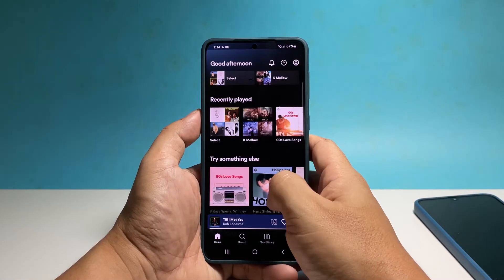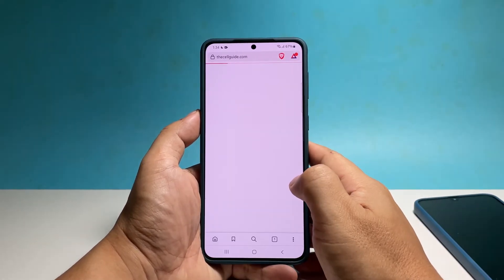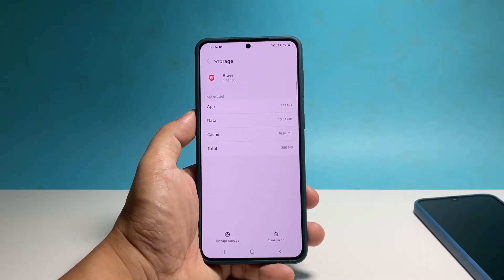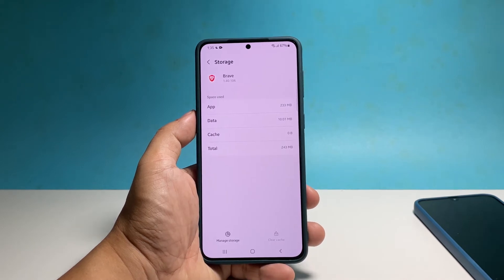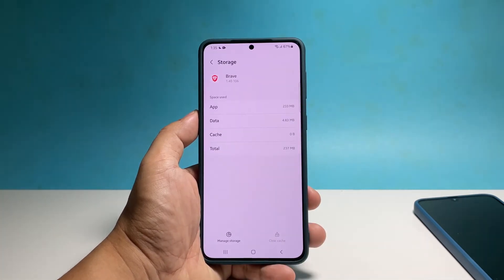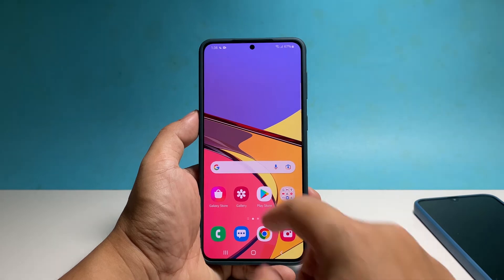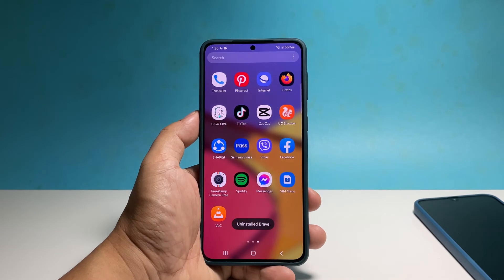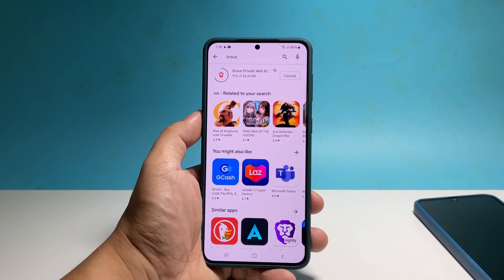How To Reset An App That's Not Working Properly On Galaxy A53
In this video, we will show you how to force stop apps on a Samsung Galaxy A53. This procedure might be all you need to fix applications that have gone rogue or not working properly.